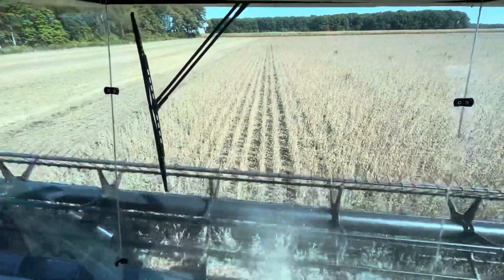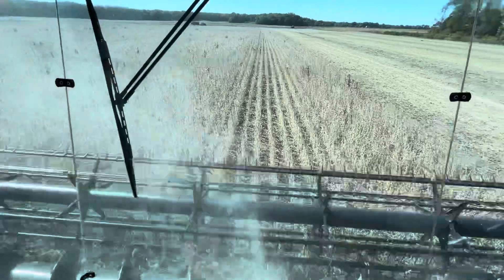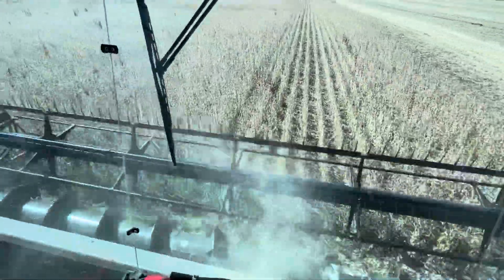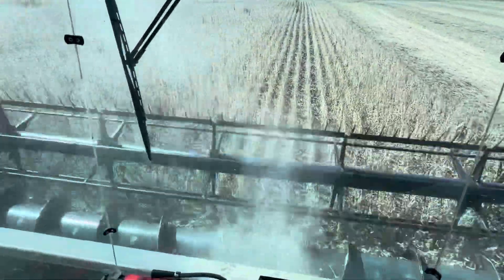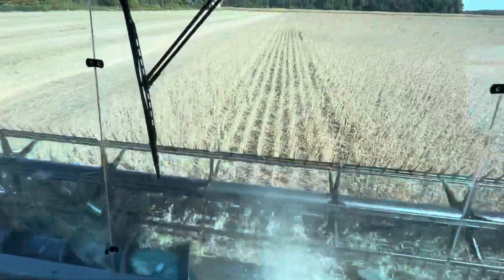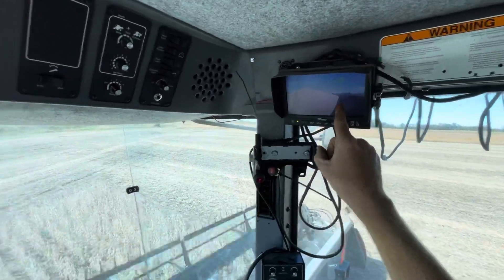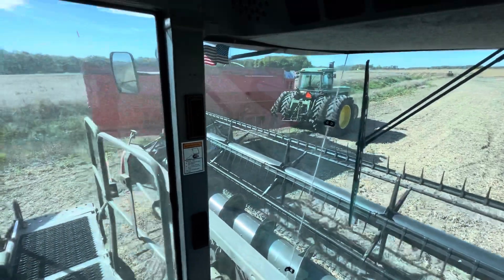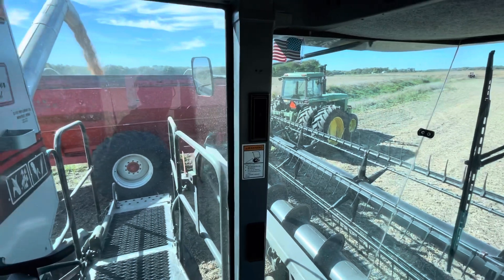Soy bean harvest with the gleaner R72 and 35 foot head.